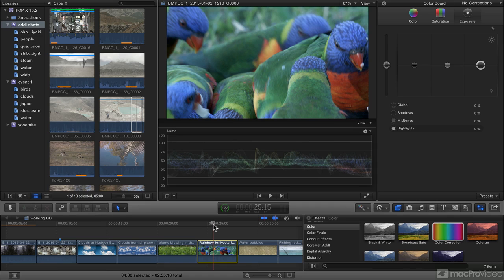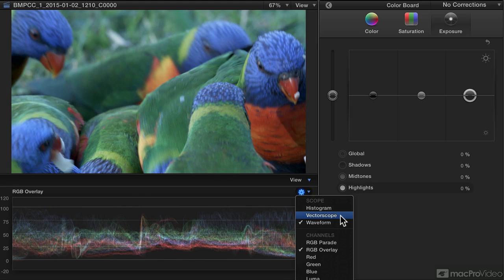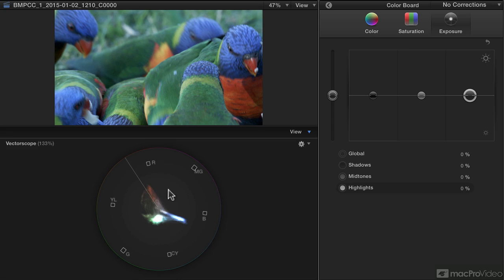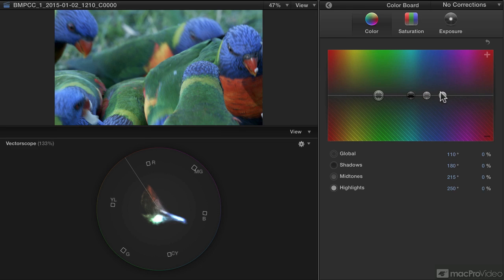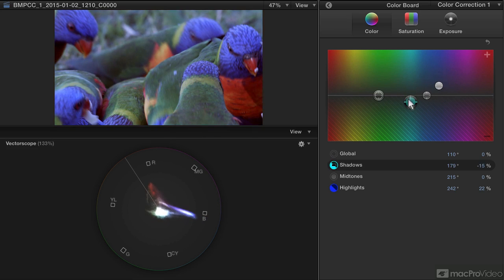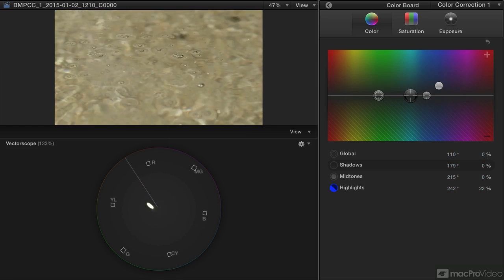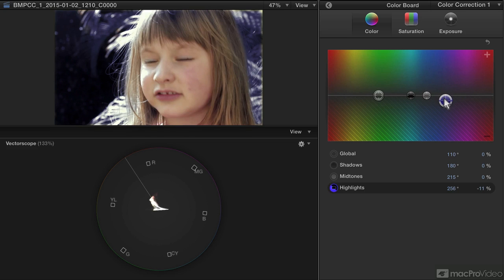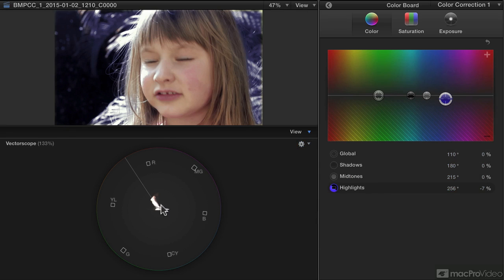Final Cut Pro X 107: Core Training: Color Correction Masterclass - 10. Vectorscope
Final Cut Pro X 107: Core Training: Color Correction Masterclass by Iain Anderson
Video 10 of 31 for Final Cut Pro X 107: Core Training: Color Correction Masterclass

Color correction used to be a difficult and tedious task that could only be accomplished by experts with custom software. Now, in Final Cut Pro X, all the tools you need to do advanced color correction are just a click or two away. With Iain Anderson at the controls, this course shows you how a pro approaches color correction with the powerful tools and techniques included in FCPX 10.2.

First you learn the basics of balancing & matching colors and applying basic effects. In the next series of tutorials, Iain shows you the grading tools in the Video Scopes including the Waveform Monitor, Vectorscope and Histogram. Then you learn all about Primary and Secondary corrections. This is where you see how to deal with exposures, skin-tones, lighting, color masks and much, much more. From there you learn about managing corrections using shortcuts, presets and adjustment layers.

This new, updated course is filled with tons of great example footage and realtime solutions... so get ready to watch, learn and master color correction in Apples Final Cut Pro X!